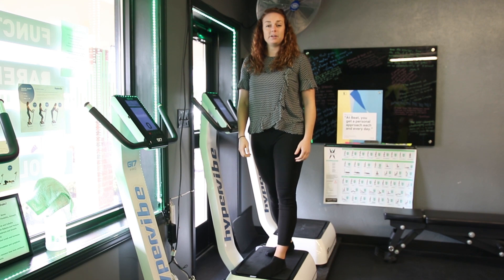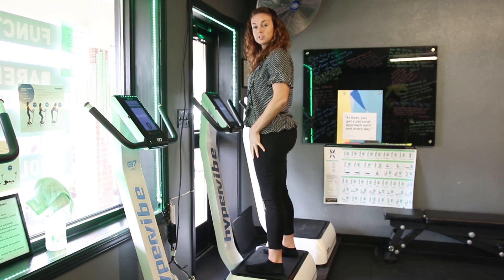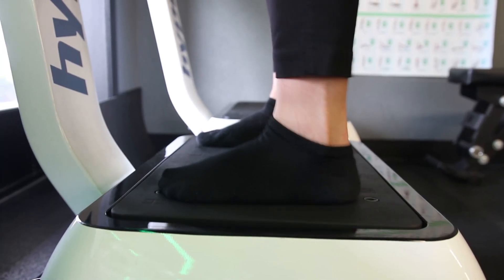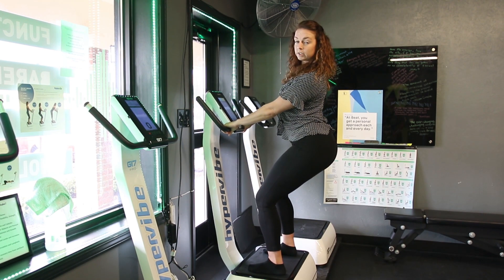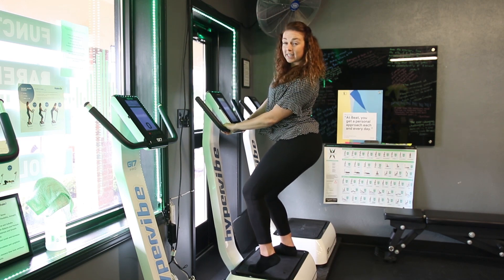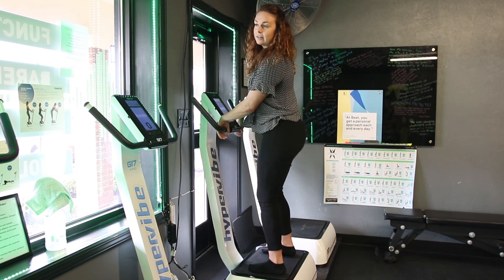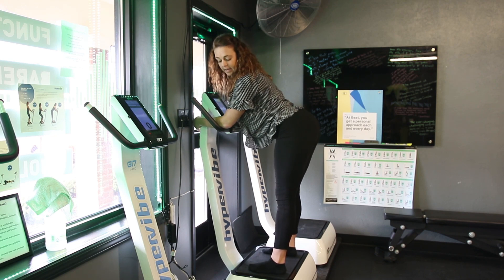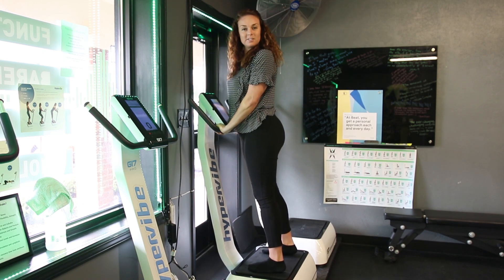HIP HINGE ON THE HYPERVIBE G17 WITH DR. EMILY!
Through this video, Dr. Emily demonstrates the hip hinge on the new Hypervibe Pro G17. Whole Body Vibration is great for helping build stronger bones, improves circulation and lymphatic drainage, encourages better balance and posture, as well as improve recovery time from workouts or accidents.

Turack Chiropractic was founded on principles of function within the human body. Movement and nutrition are two of the greatest aspects that affect our quality of life as well as the length of which we live. Without movement, there is no life, and without nutrition, there is no health. A healthy life is composed of proper and adequate movement and nutrition.

Turack Chiropractic is located in Pittsburgh, Pa.

The exercises provided by Turack Chiropractic and Beat Fitness are for educational and entertainment purposes only, and is not to be interpreted as a recommendation for a specific treatment plan, product, or course of action. Exercise is not without its risks, and this or any other exercise program may result in injury. They include but are not limited to: risk of injury, aggravation of a pre-existing condition, or adverse effect of over-exertion such as muscle strain, abnormal blood pressure, fainting, disorders of heartbeat, etc. To reduce the risk of injury, before beginning this or any exercise program, please consult a healthcare provider for appropriate exercise prescription and safety precautions. The exercise instruction and advice presented are in no way intended as a substitute for medical consultation. Turack Chiropractic and Beat Fitness disclaims any liability from and in connection with this program. As with any exercise program, if at any point during your workout you begin to feel faint, dizzy, or have physical discomfort, you should stop immediately and consult a physician.